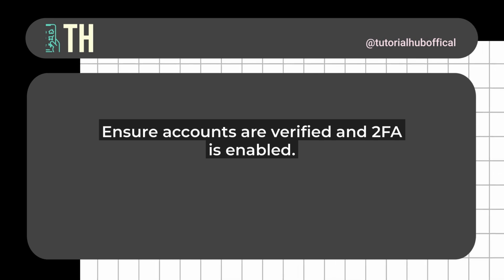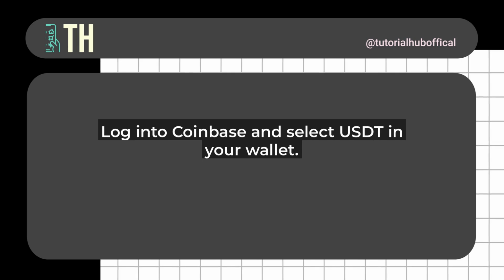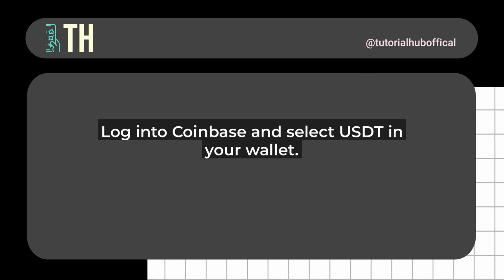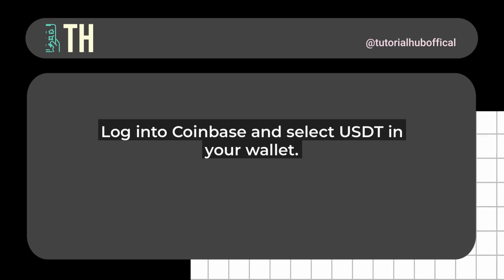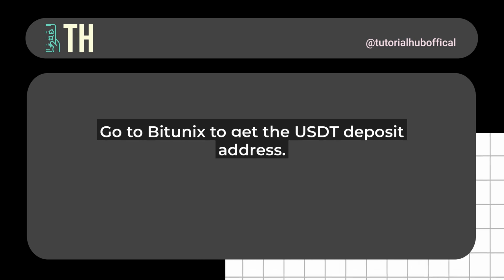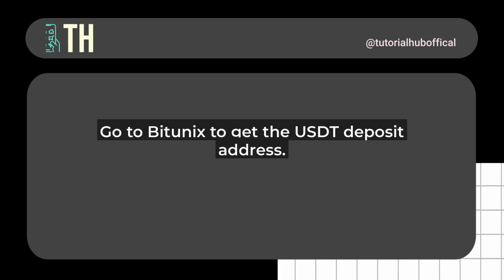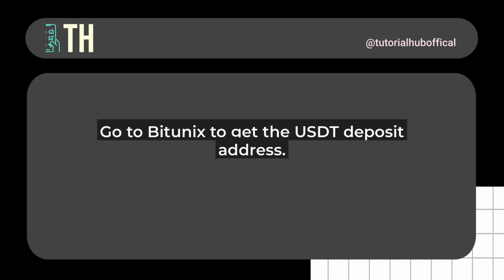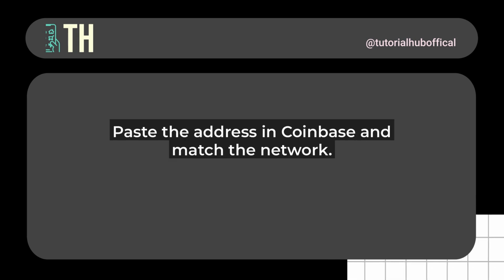How To Transfer USDT From Coinbase To Bitunix Full Guide 2025